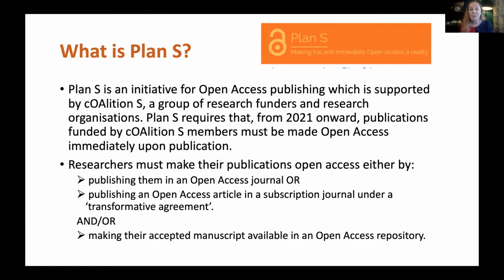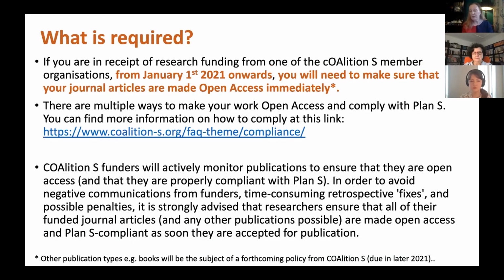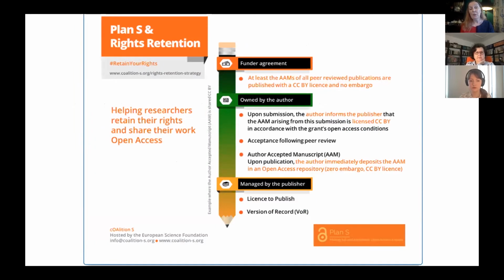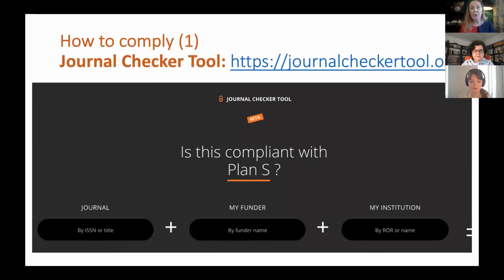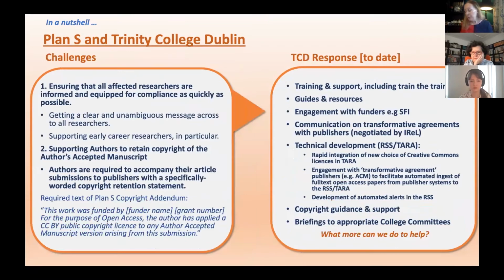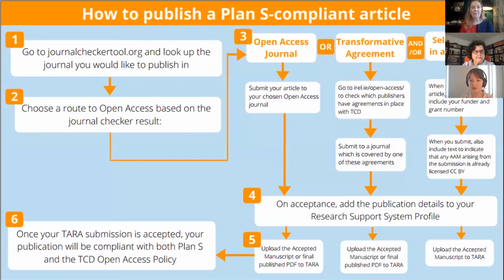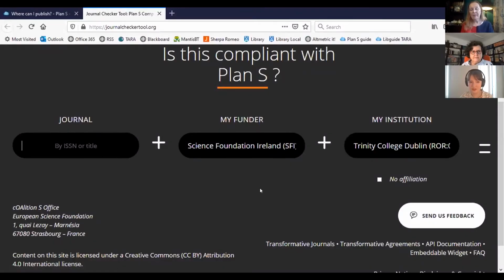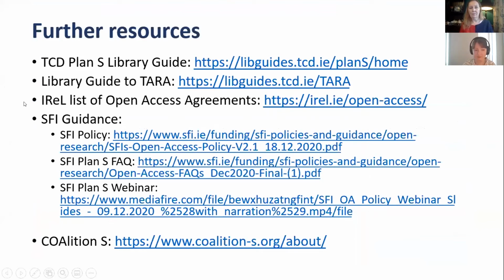Open Scholarship and Implementation of Plan S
Plan S is an initiative for Open Access publishing which is supported by COAlition S, a group of mostly European research funders and research organisations. Plan S requires that, from January 1st, 2021 onwards, publications funded by COAlition S members must be made Open Access immediately upon publication.

Plan S applies to all Trinity researchers in receipt of research grants from Science Foundation Ireland, Wellcome Trust, World Health Organisation, Gates Foundation, UKRI and the European Commission among others.It is essential that Trinity’s researchers and postgraduate students are fully compliant with Plan S provisions. The Library in conjunction with the Associate Dean of Research is organising an awareness campaign which was kick-started with a College-wide webinar on Thursday, 11th February next at 1pm.Chaired by the Librarian and College Archivist, Helen Shenton, a presentation was given on Plan S compliance by Programme Manager, Research Informatics, Niamh Brennan followed by a Q&A. The aim is to provide our researchers with the knowledge and skills needed to comply and avoid penalties from Plan S funders.

TCD IP Policy (See Section 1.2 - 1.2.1).

Ireland - Copyright and Related Rights Act, 2000. Section 23